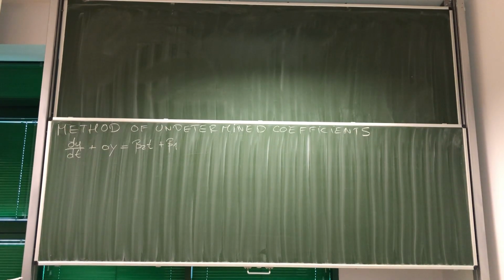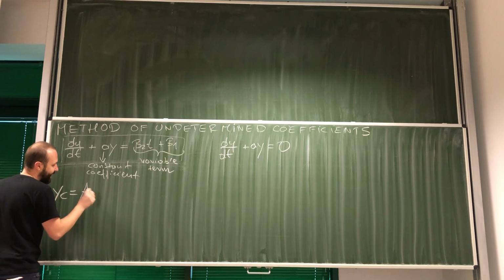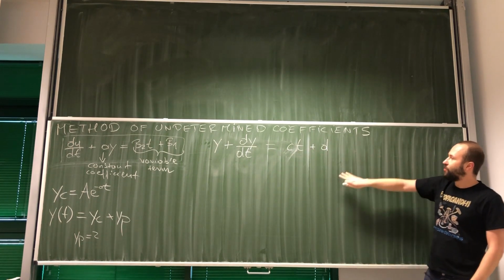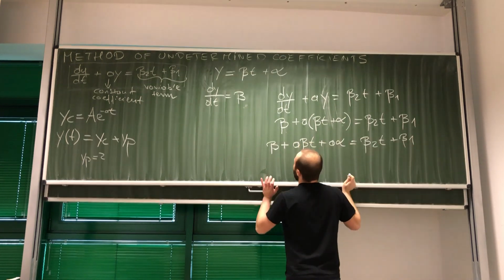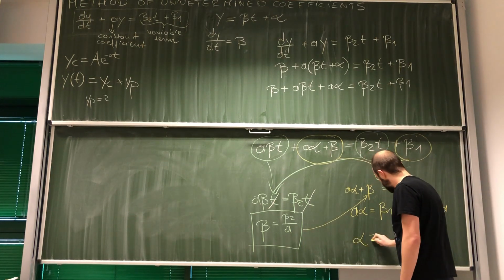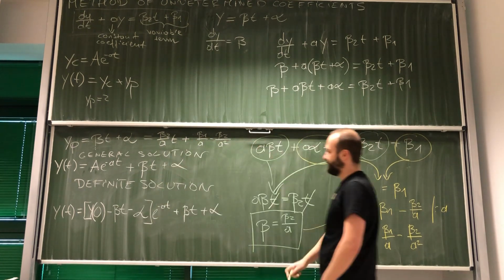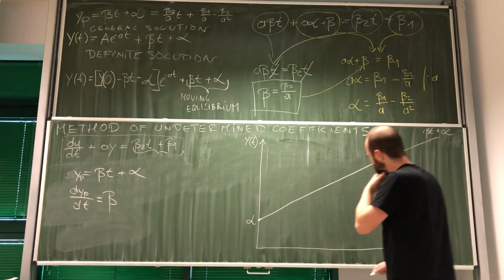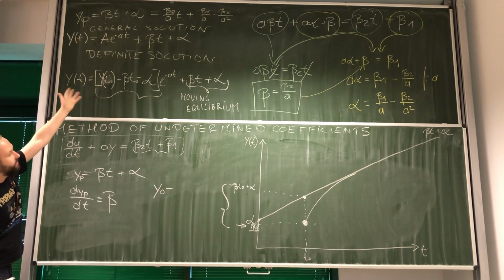22. DEA: Method of Undetermined Coefficients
The video demonstrates how to use the method of undetermined coefficients for differential equations on the example of first order differential equation with constant coefficient and variable term.